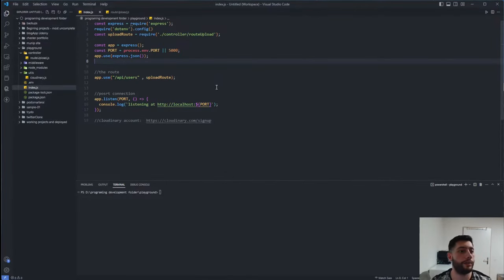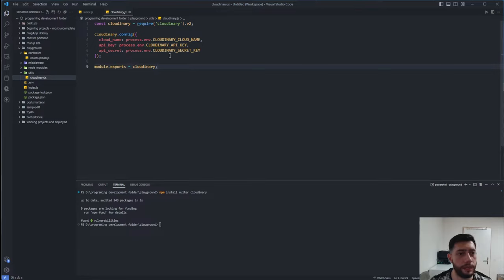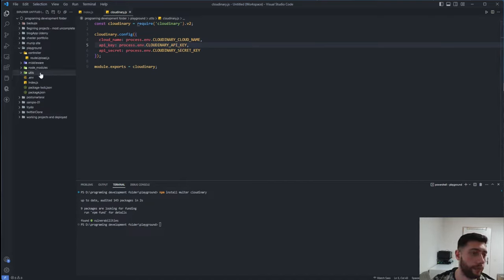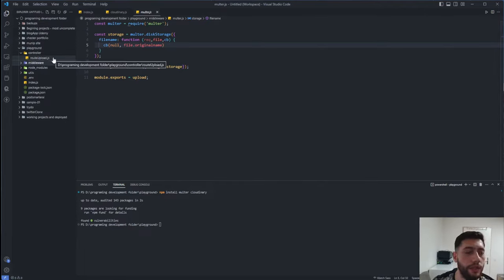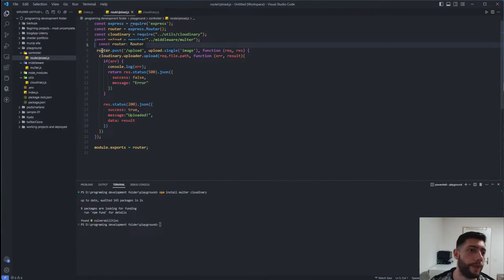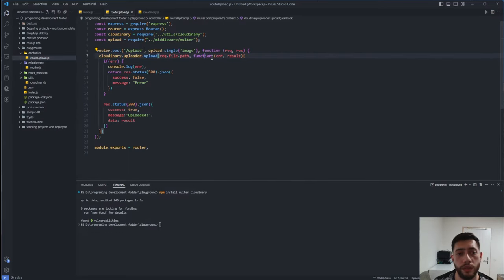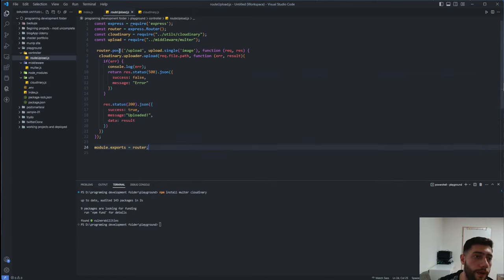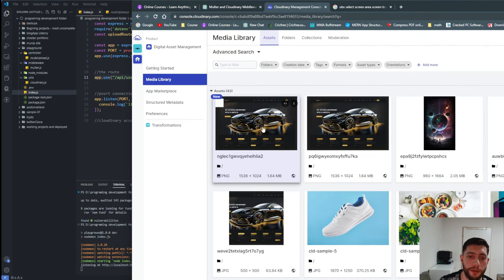How to upload images to Cloudinary with Multer and Express.js